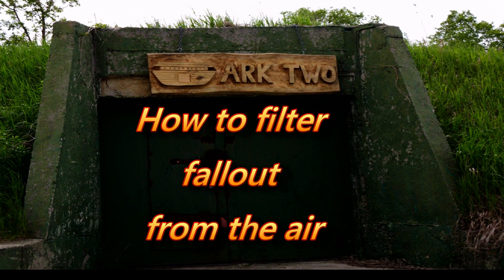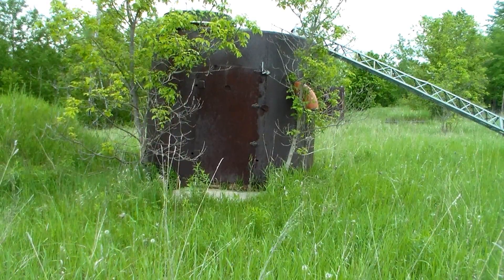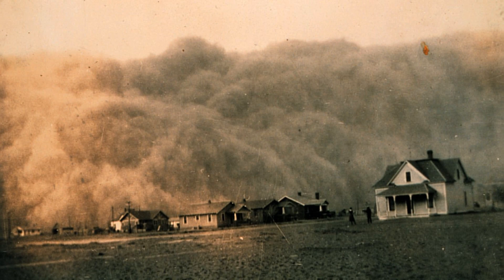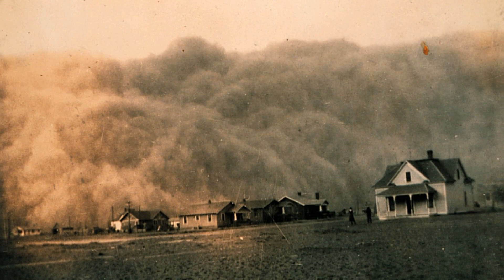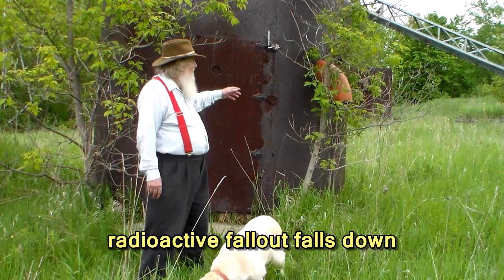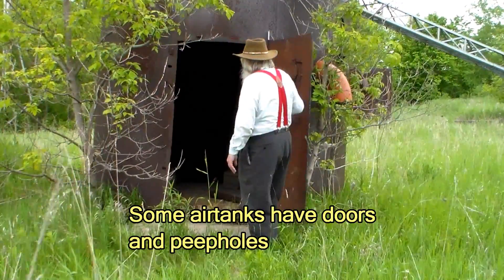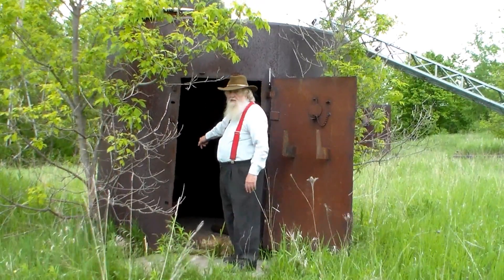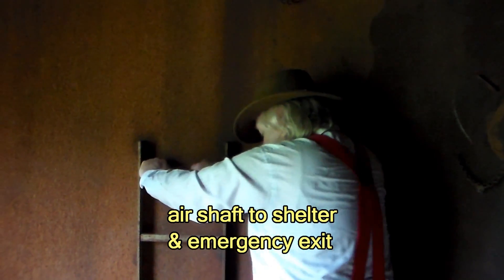ARK TWO #1 How to filter fallout from the air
This video is about how to filter fallout from the air.
(Due to environmental noises there are some voiceovers.)
The young lady handing Bruce the plate, is his grandaughter, Shayna.

Ark Two is a 10,000 sq. ft. nuclear fallout shelter in Canada.
Built by Bruce Beach in the 80's, composed of concrete,
42 school buses & buried under ground,
it may be the largest privately constructed Doomsday shelter in the world.

This series of videos are to pass on useful knowledge to others,
about shelters, survival, radiation etc.

For information about Ark Two or the SAFE organization go to;

The purpose of the Ark Two SAFE Community is to prepare
for the catastrophe of a nuclear war or other world-wide
cataclysmic catastrophe & to help reconstruct society after.